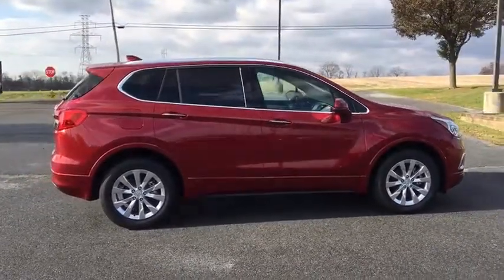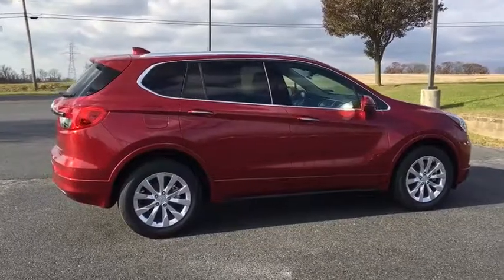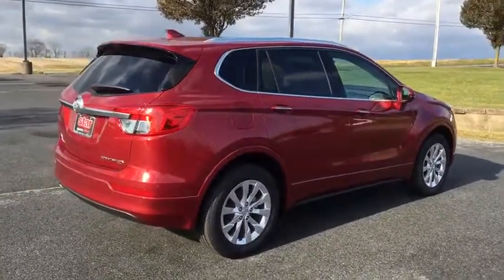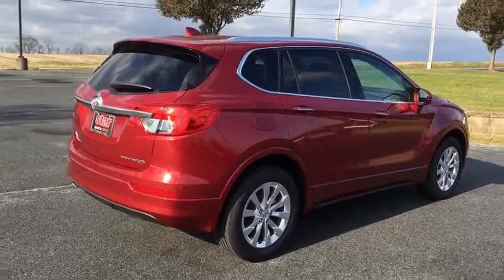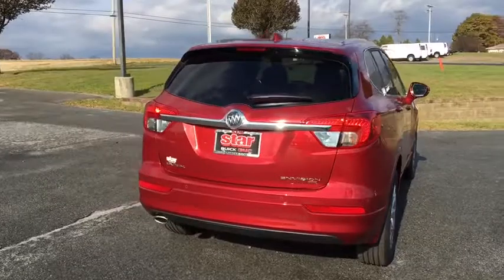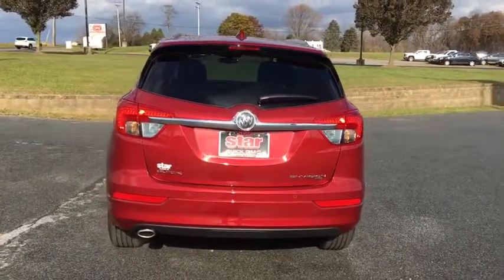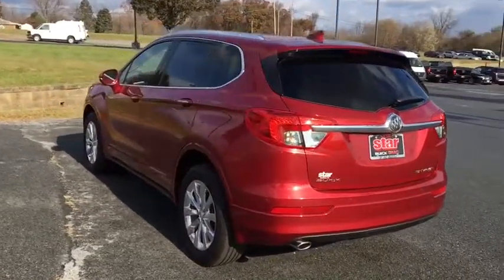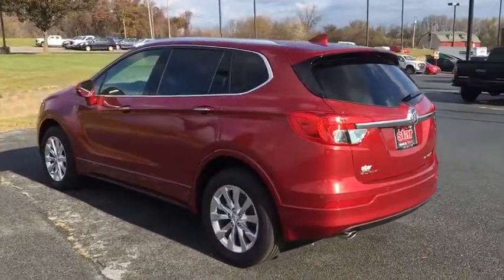2018 Buick Envision Easton, Allentown, Bethlehem, Hellertown, PA, Phillipsburg, NJ B98016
[COLOR] N 2018 Buick Envision

**NAVIGATION, **PANORAMIC SUNROOF, **LEATHER, **BLUETOOTH, **BACKUP CAMERA, **USB PORT, **SATELLITE RADIO, **MEMORY SETTINGS, **HEATED SEATS, **HEATED REAR SEATS, **DUAL POWER SEATS, **REMOTE KEYLESS ENTRY, **REMOTE START, **PUSH BUTTON START, **BLIND SPOT MONITOR. 2018 Buick Envision Essence 2.5L 4-Cylinder DGI DOHC VVT 4D Sport Utility 6-Speed Automatic Chili Red Metallic 21/27mpgbrbrLehigh Valley's Largest GM Dealer! Star is a family owned and operated dealership that has been serving our area for over 37 years. With 3 locations we have over 600 Cars to Choose from!